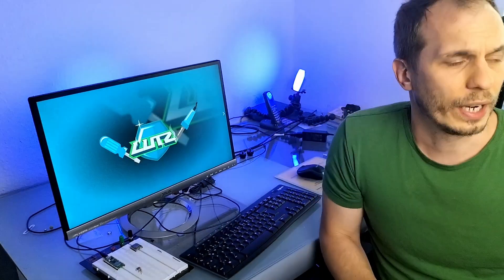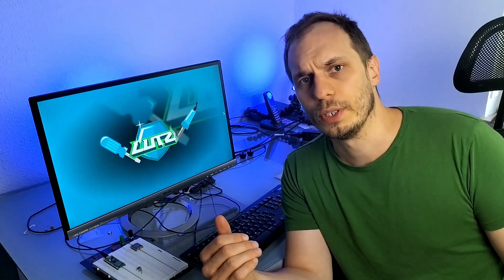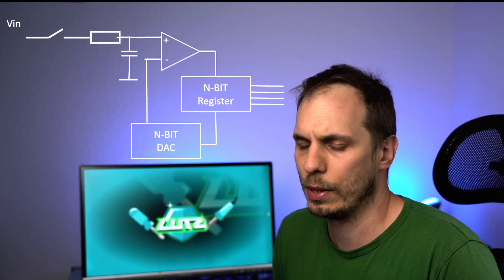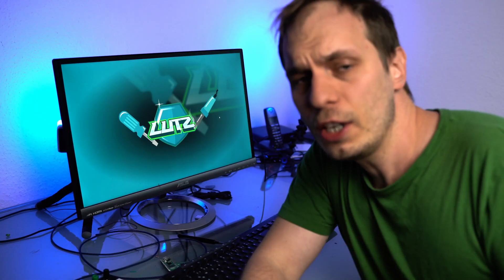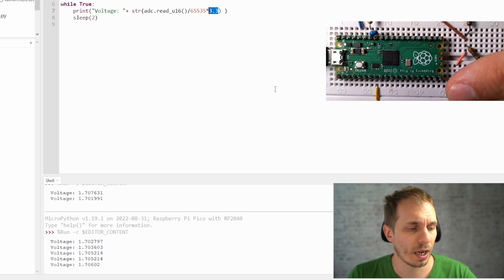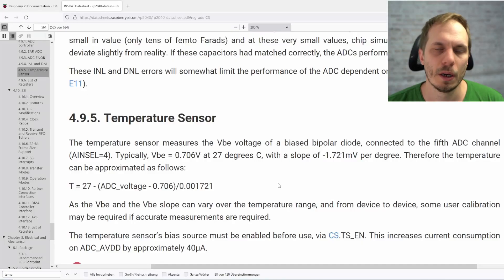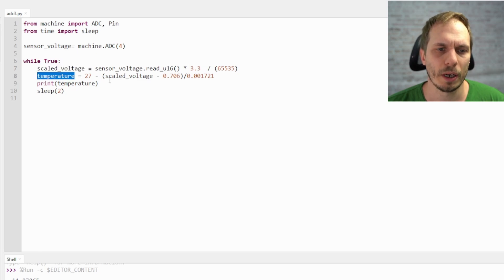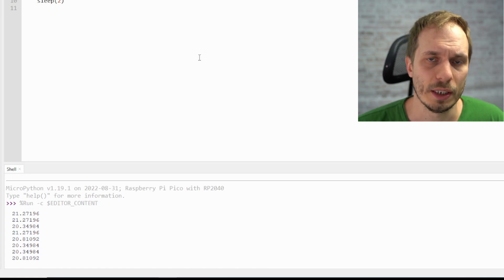Read the analog world: Use ADC's on Pi Pico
I explain how the principle (SAR) of the ADC (Analog Digital Converter) works in the Pi Pico. For this I use examples in Micropyhton for usw of ADC, temperature read out and how to read the V_SYS voltage. And i explain the electronics.

In addition, I explain the limitations of the RP2040 used and the circuit on the Pi Pico. This is followed by examples of using a free ADC as well as the temperature and the V SYS voltage on the Pi Pico Board. Also i explain how to adjust the ADC reference voltage.

Tools i use:
bread board kit
LED set
Pi Pico W